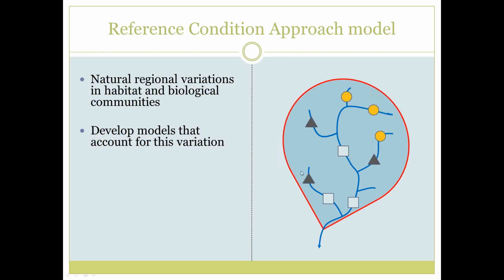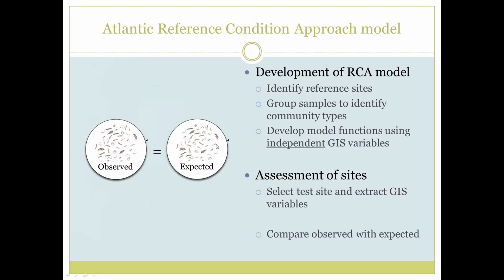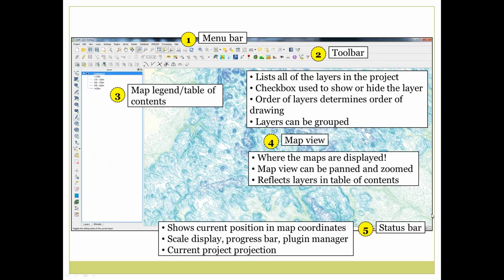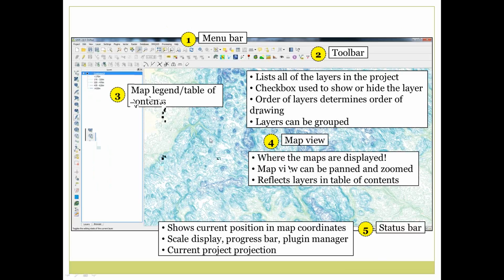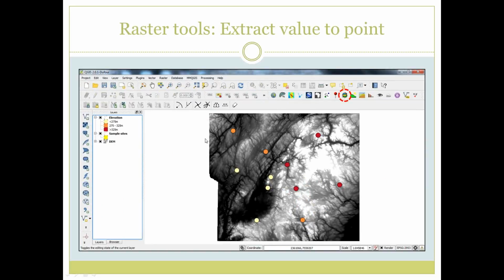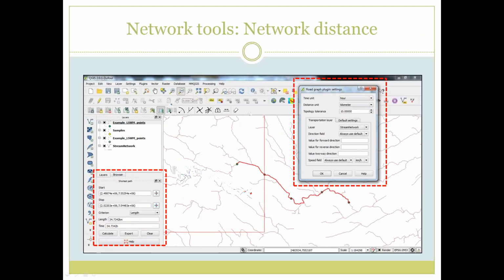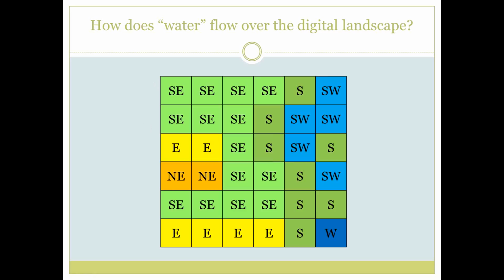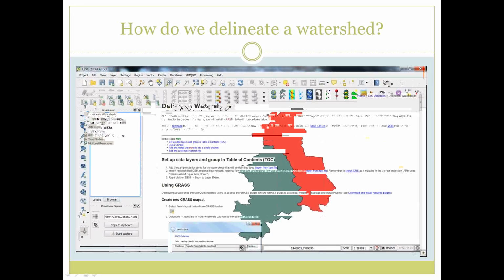Linking maps, field data and models using GIS, Wendy Monk (UNB & CRI)